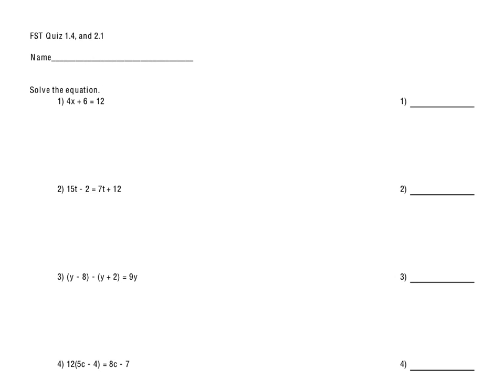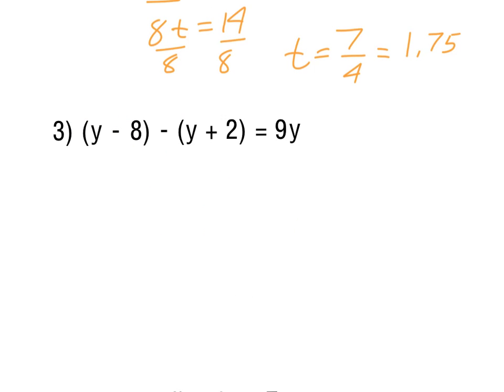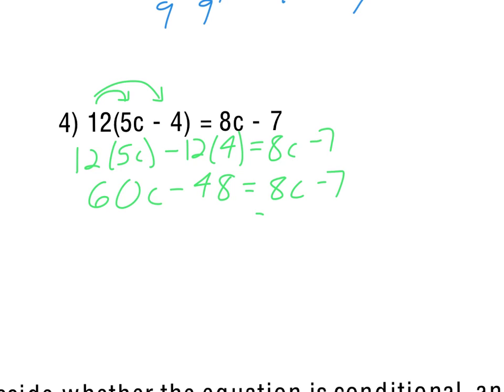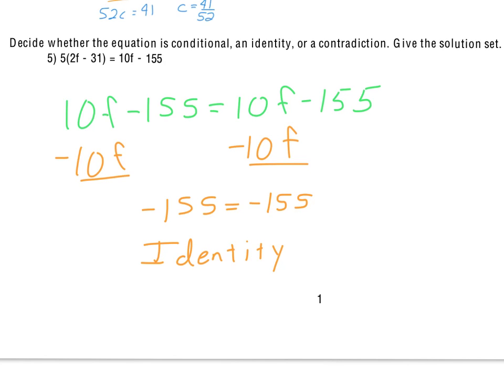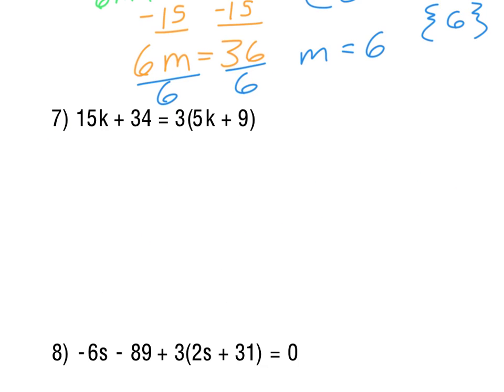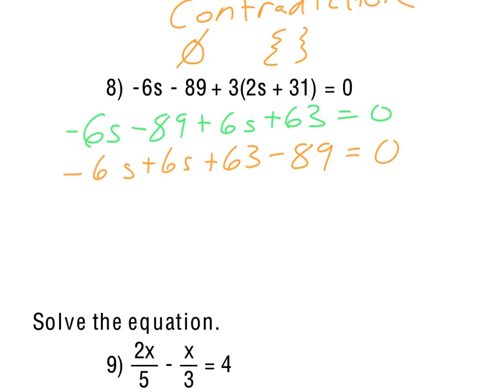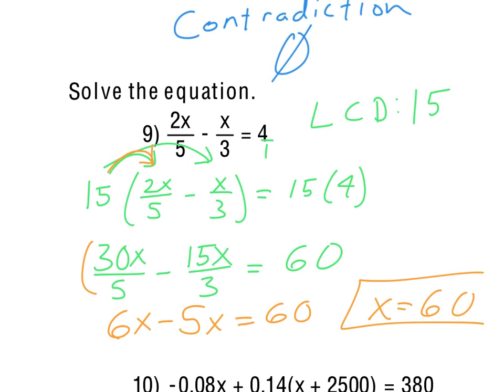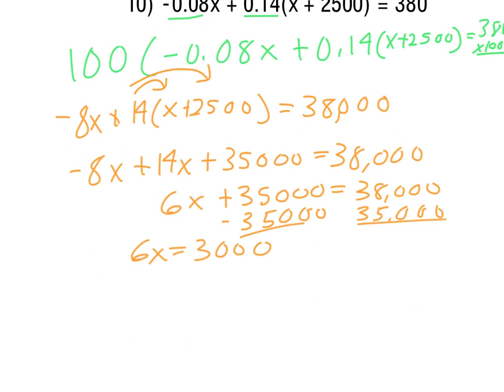FST 1.4&2.1 QUIZ